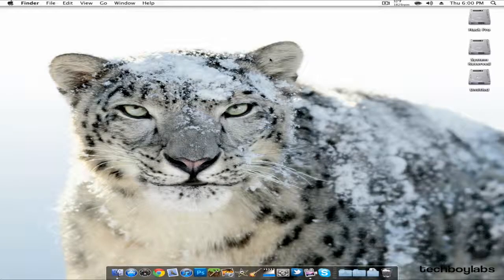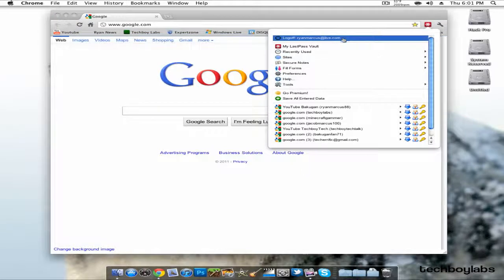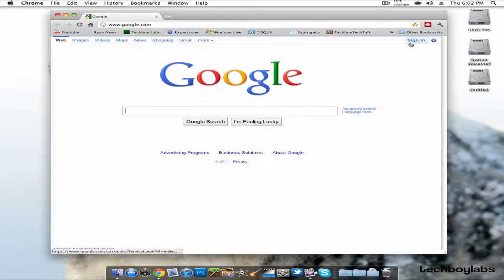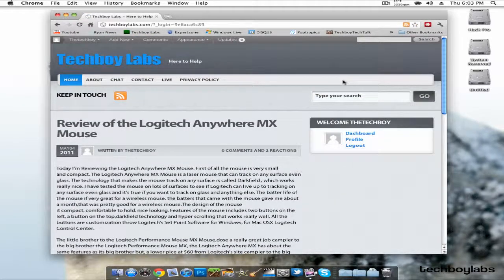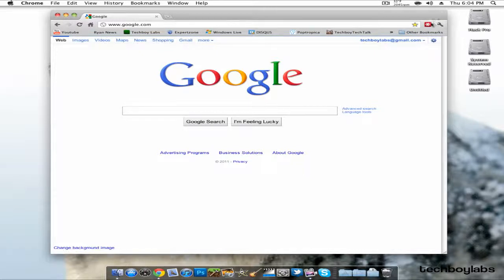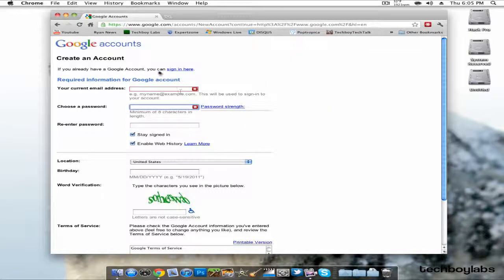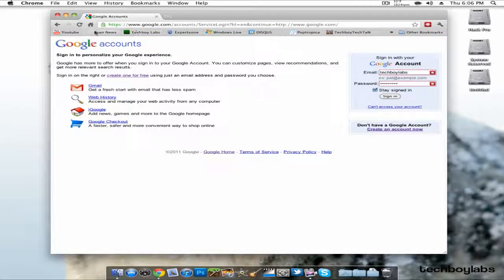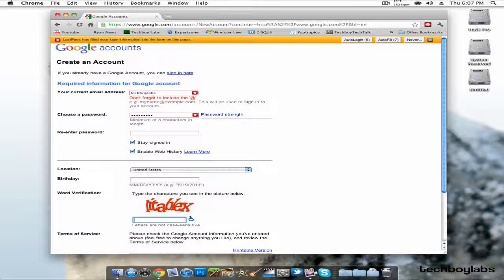Review of Last Pass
In this video i do a review of the Password managent system called Last Pass.

Links,